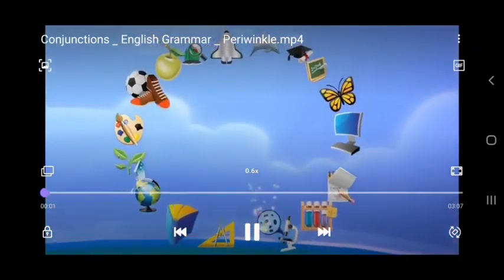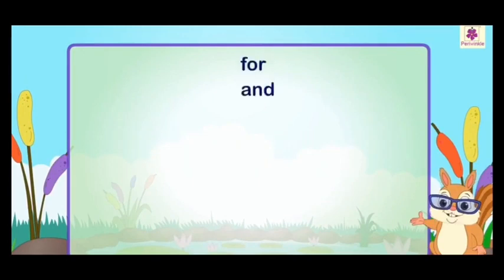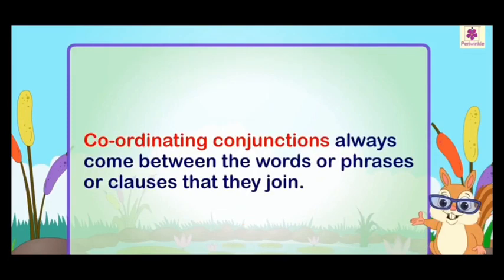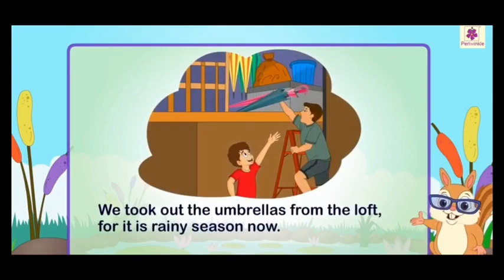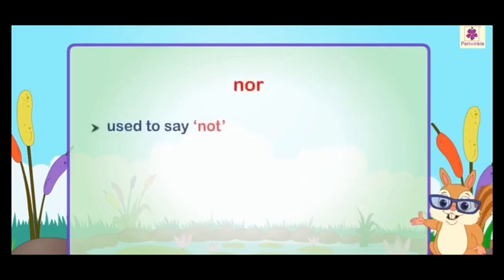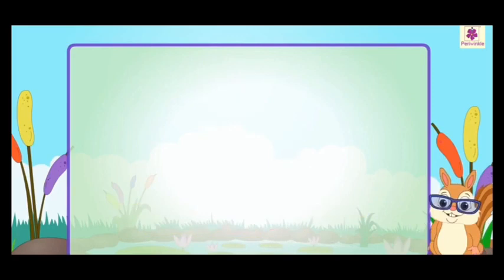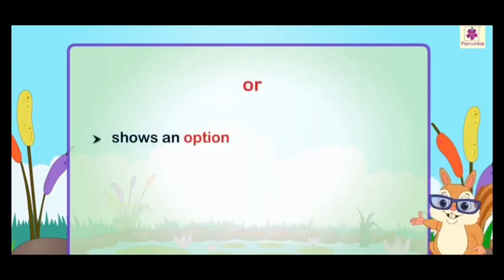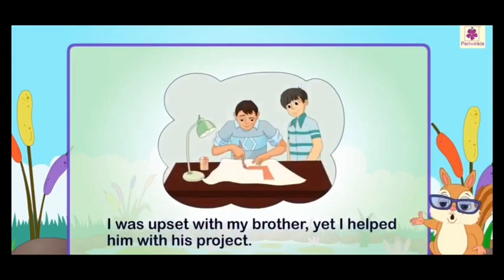Class - 7 English language ch--16